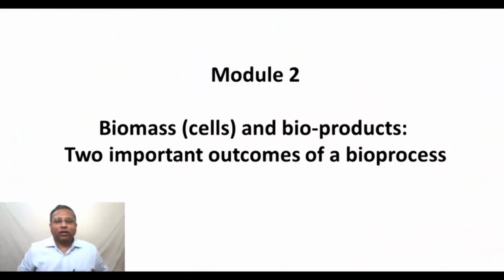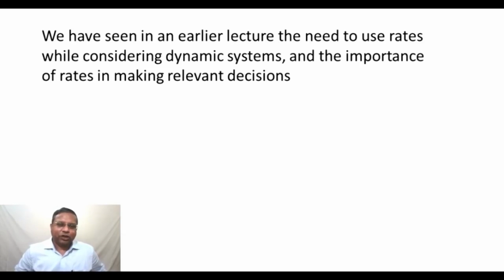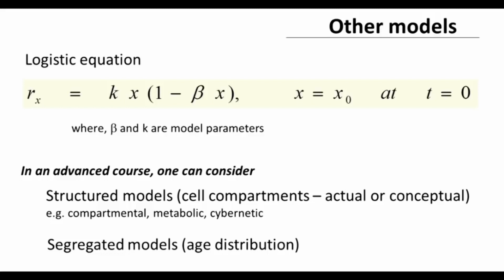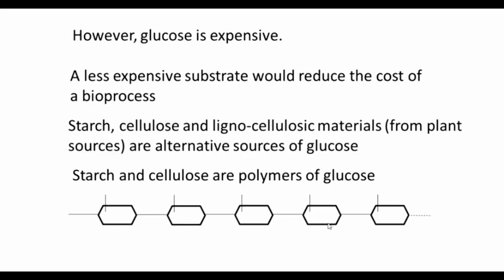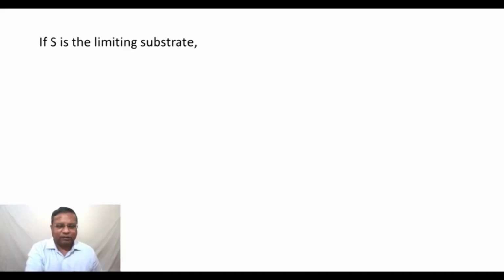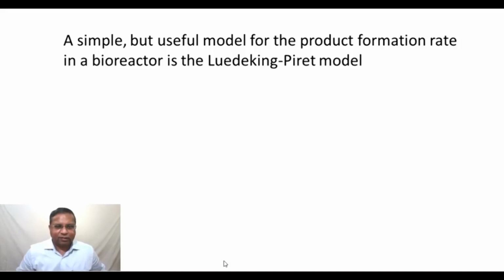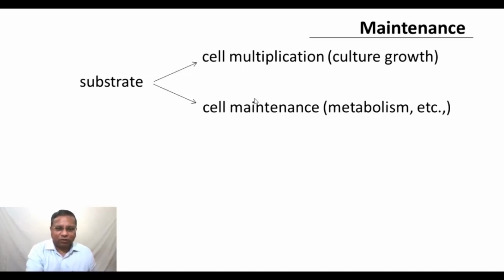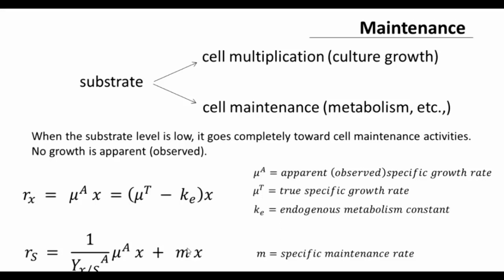Some Important Concepts